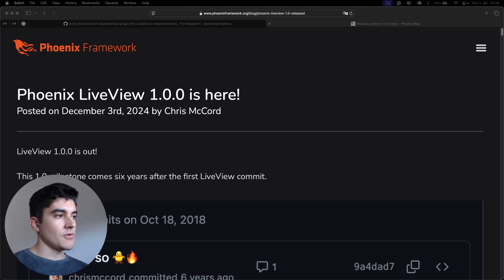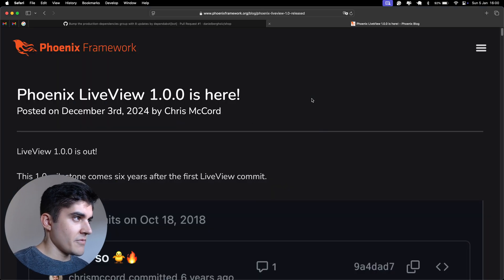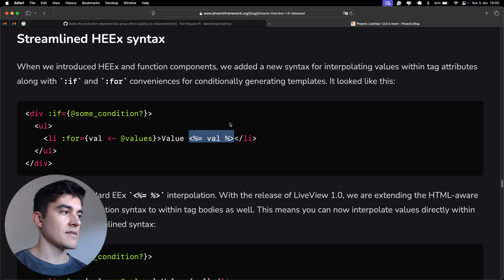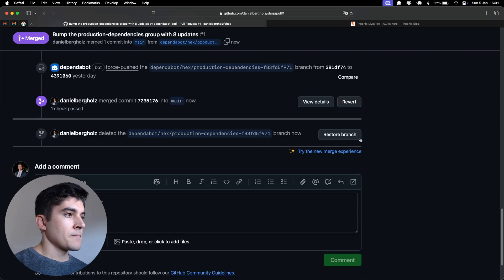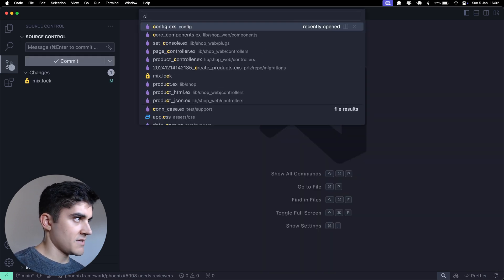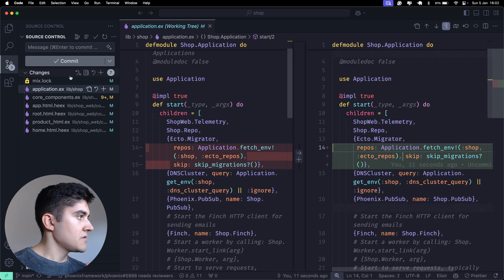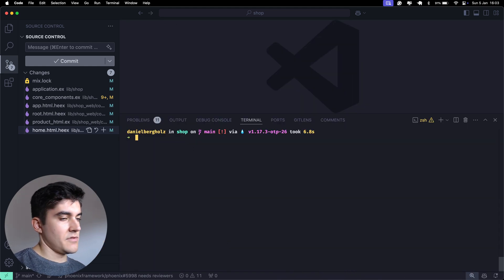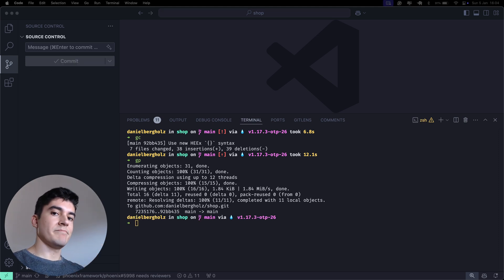Phoenix crash course #10.1: LiveView 1.0 update (new HEEx syntax)